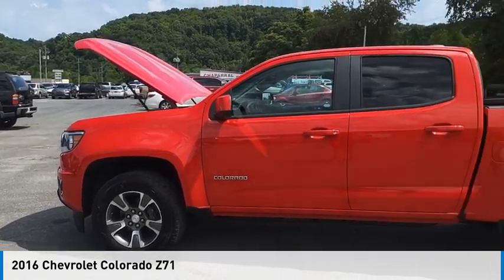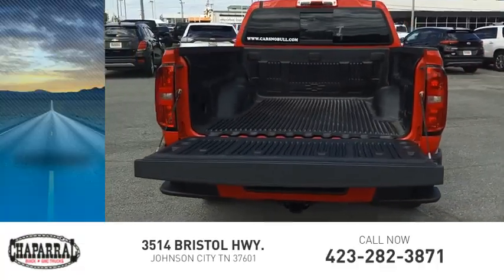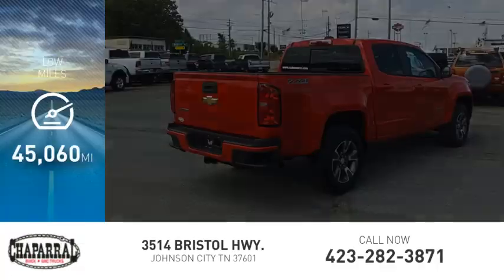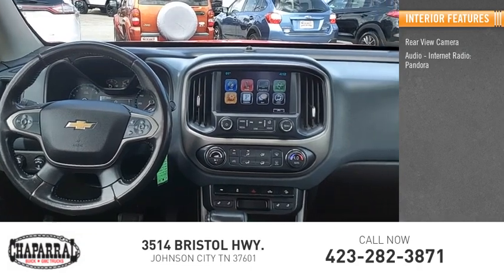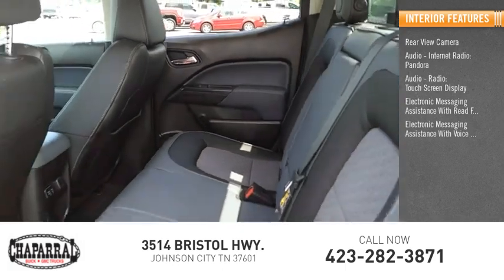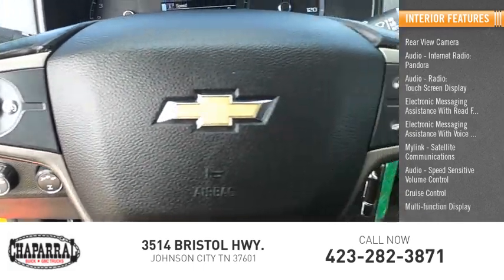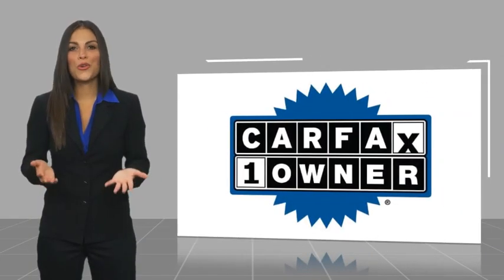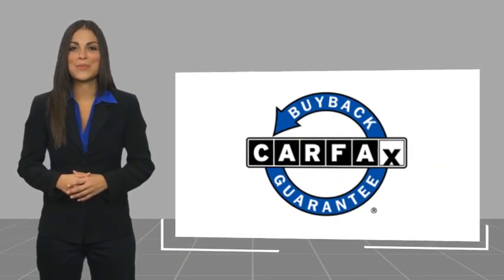2016 Chevrolet Colorado M8361-M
2016 Chevrolet Colorado Z71

CHAPARRAL
3514 BRISTOL HWY.